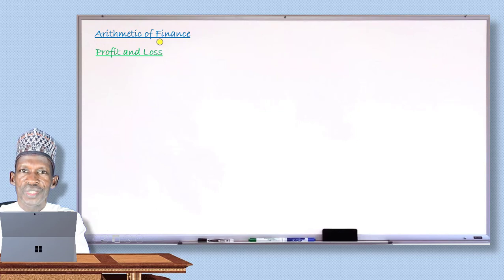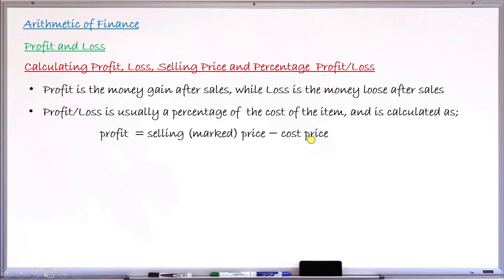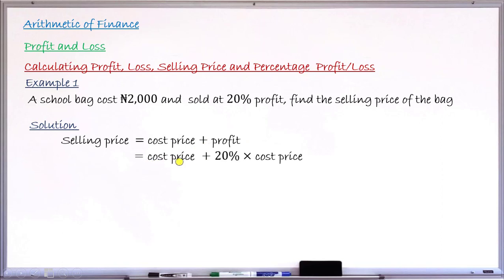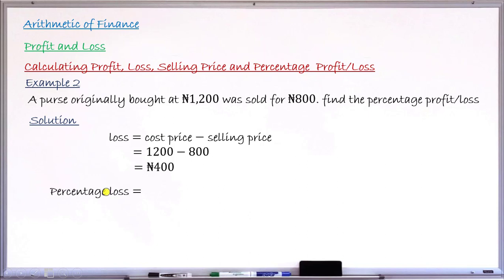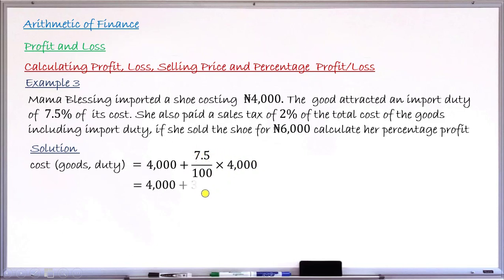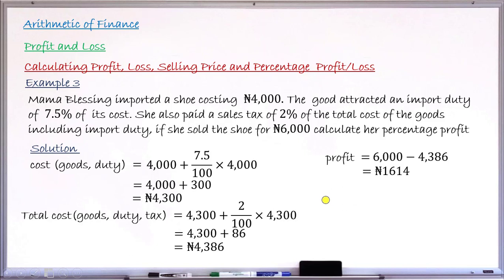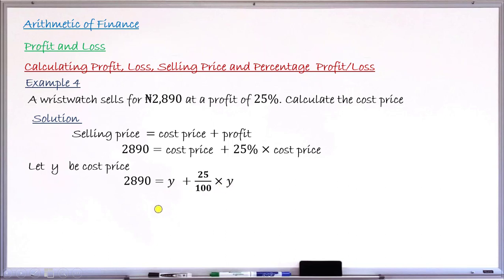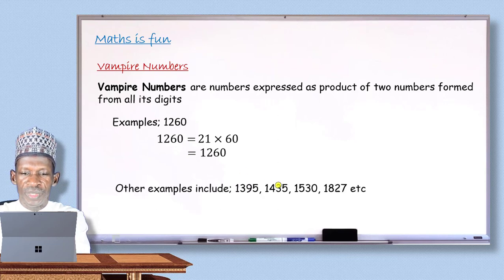How to Find Profit or Loss After Sells | MyEduMarket MathsClass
In this lesson you learn how to calculate profit, loss, percentage profit and percentage loss